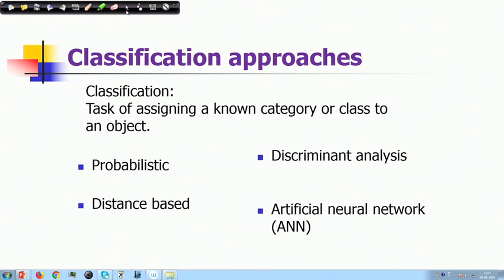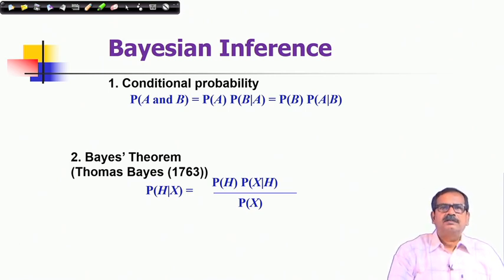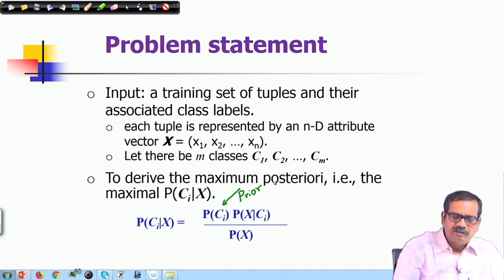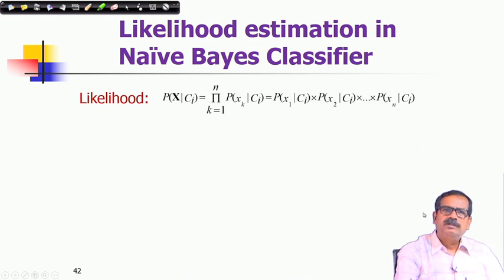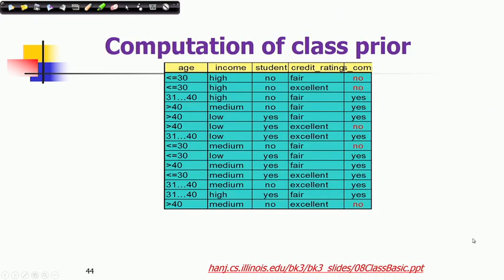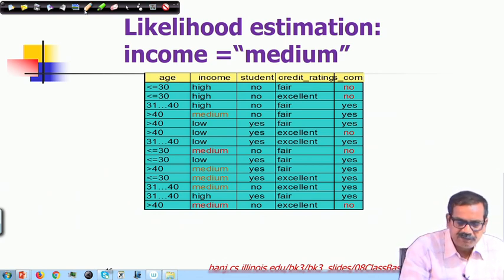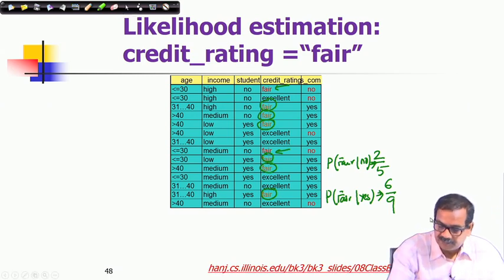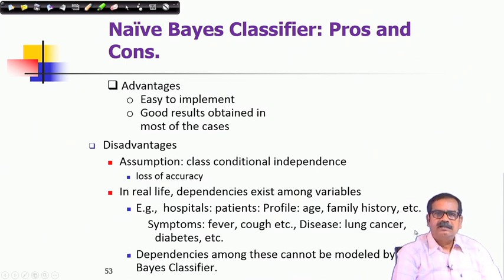Lecture 47: CLUSTERING AND CLASSIFICATION – PART II